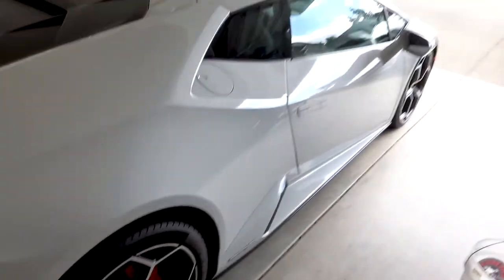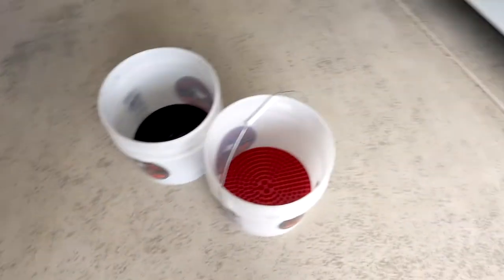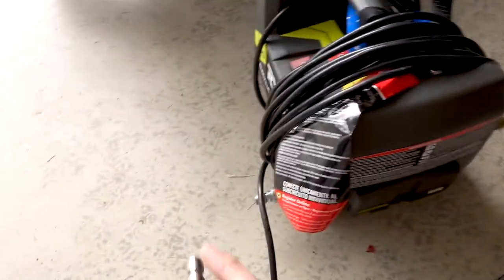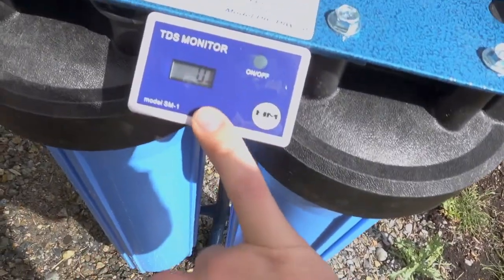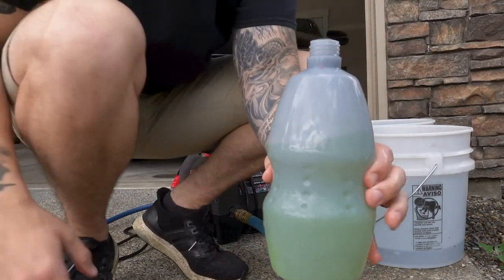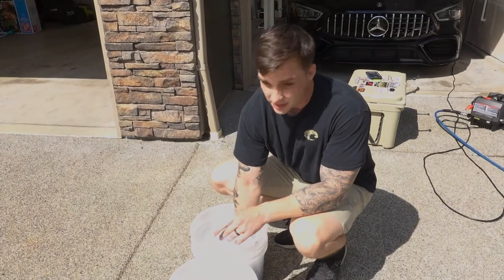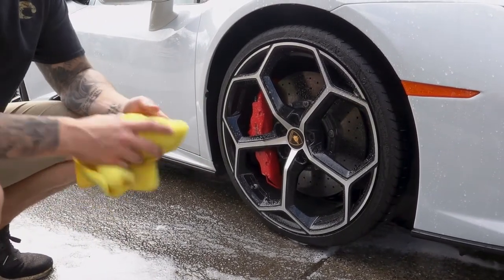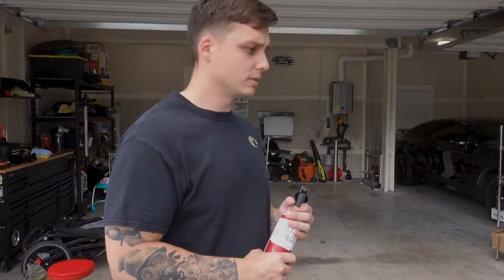First Time Washing my 2020 Lamborghini Huracan Evo